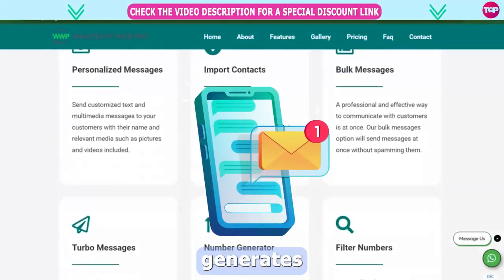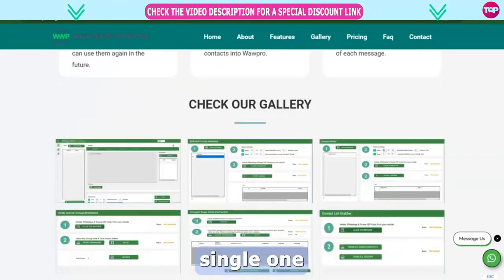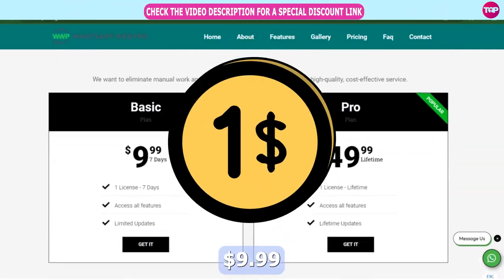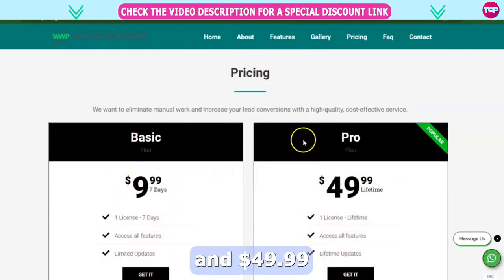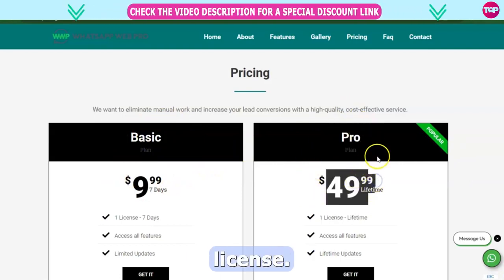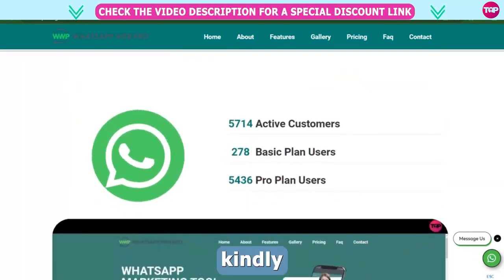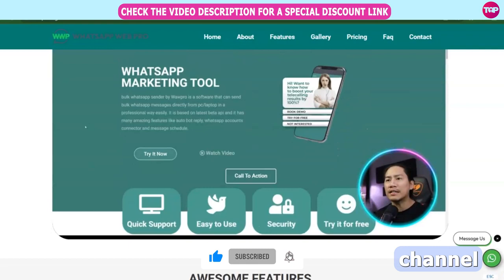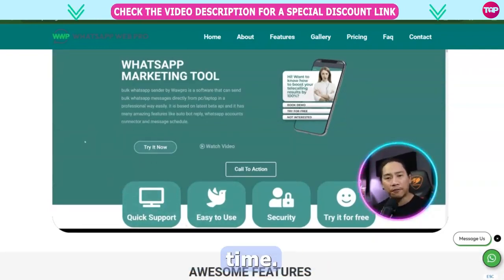Business Whatsapp 🔥 How to Filter Contacts in WhatsApp WawPro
Business Whatsapp | Whatsapp Number Filter | Whatsapp Marketing Software Free

WawPro: Your Ultimate WhatsApp Bulk Messaging Solution

Introduction:
In the world of digital communication, WhatsApp has emerged as a powerful platform for personal and business interactions. WhatsApp's extensive user base and user-friendly features make it an ideal medium for businesses to connect with their customers and clients. However, when it comes to sending bulk messages on WhatsApp, it can be a time-consuming and challenging task. This is where WawPro comes into play.

WawPro is a cutting-edge software solution designed to streamline and simplify the process of sending bulk messages on WhatsApp. Whether you are a small business owner looking to promote your products or a marketing professional managing a large client list, WawPro offers a comprehensive set of features to meet your messaging needs.

Key Features of WawPro:

User-Friendly Interface:
WawPro boasts an intuitive and user-friendly interface that requires minimal technical expertise. You don't need to be a tech guru to navigate through the software and send bulk messages effortlessly.

Bulk Messaging:
With WawPro, you can send messages to multiple WhatsApp contacts simultaneously. This feature is particularly useful for marketing campaigns, announcements, and promotions.

Contact Management:
The software allows you to import and manage your contact lists efficiently. You can categorize your contacts into different groups for targeted messaging, ensuring that your messages reach the right audience.

Personalization:
WawPro offers a high level of personalization, allowing you to address each recipient by their name or include other personalized details. This helps create a more engaging and authentic connection with your audience.

Message Scheduling:
Plan your messaging campaigns ahead of time with WawPro's scheduling feature. Set specific dates and times for your messages to be sent, ensuring that your recipients receive them at the most opportune moments.

Multimedia Support:
You can send not only text messages but also multimedia content like images, videos, and documents through WawPro. This adds a dynamic element to your messages, making them more engaging and informative.

Analytics and Reporting:
Stay informed about the performance of your messaging campaigns with WawPro's analytics and reporting tools. Monitor delivery rates, open rates, and response rates to evaluate the effectiveness of your messages.

Regular Updates and Support:
The development team behind WawPro is dedicated to providing regular updates and customer support to address any issues or improvements you may require.

In conclusion, WawPro is the ultimate solution for businesses and marketers seeking to harness the power of WhatsApp for bulk messaging. Its user-friendly interface, robust features, and commitment to compliance and security make it a valuable tool for businesses of all sizes. Whether you're promoting products, sharing updates, or nurturing client relationships, WawPro empowers you to do so efficiently and effectively on the world's most popular messaging platform.

I hope you find value in our Business WhatsApp Video!

🔥How to install Wapower Chrome Extension 🔥 How do I add WhatsApp Extensions to Chrome?👇